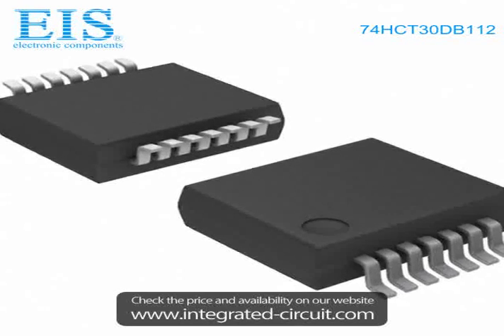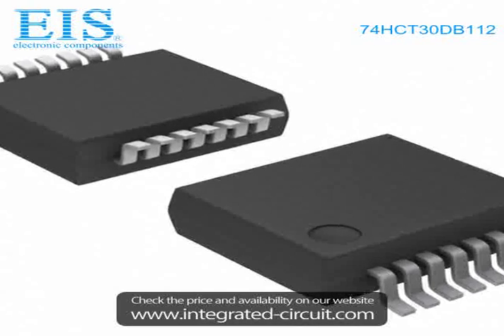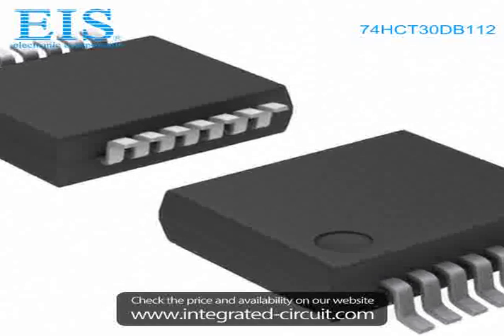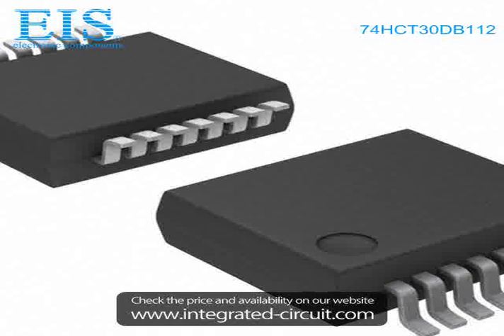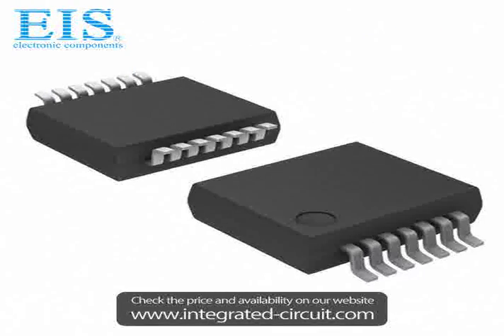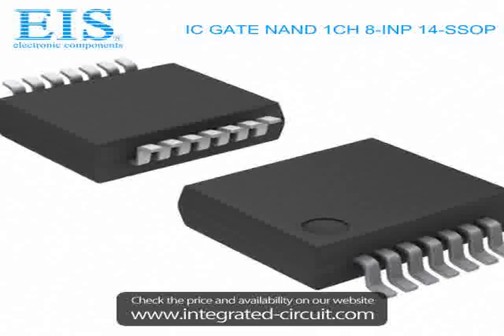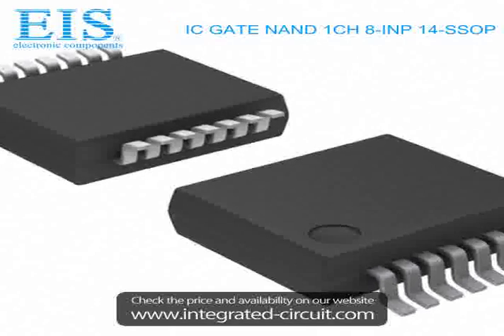Sell 74HCT30DB112 of NXP Semiconductors/Freescale Semiconductor Inc.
We have the stocks of 74HCT30DB112 with a very best price, we can ship immediately after order.

Manufacturer Part Number: 74HCT30DB112
Manufacturer / Brand: NXP Semiconductors/Freescale Semiconductor Inc.
Brief Description: IC GATE NAND 1CH 8-INP 14-SSOP

You also can download the datasheet of 74HCT30DB112 from our